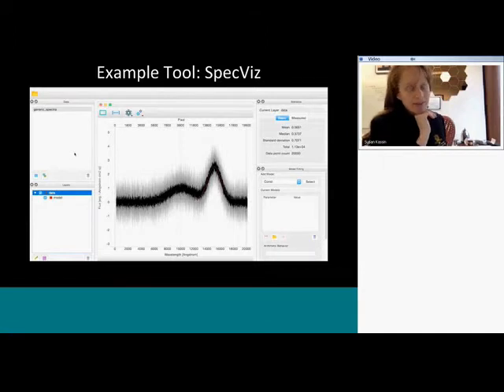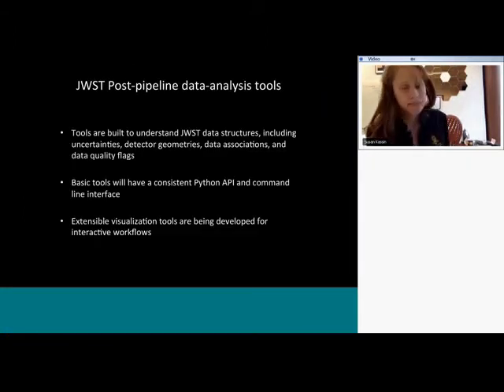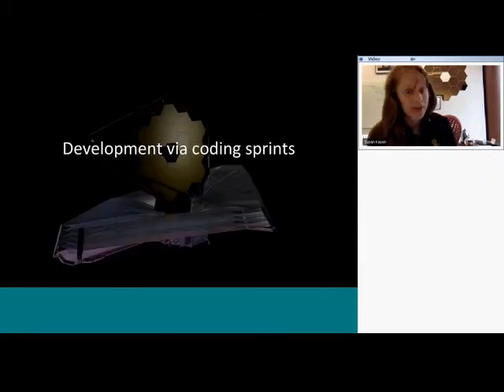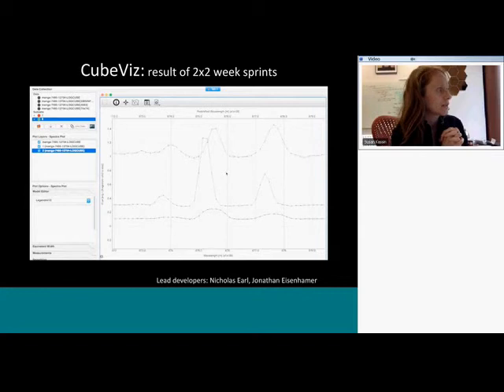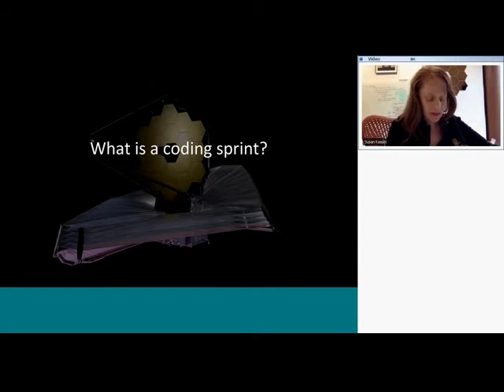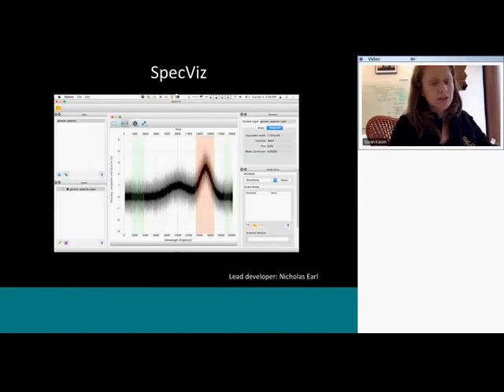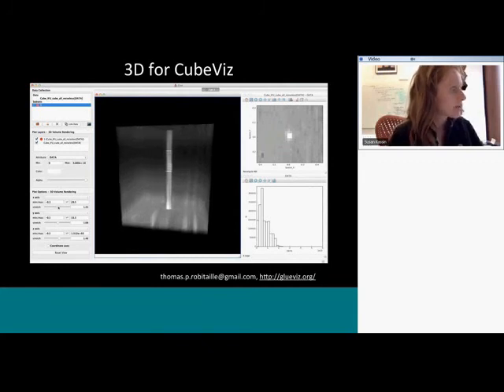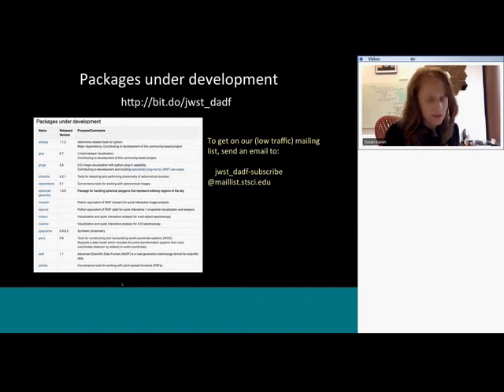JWST Data Analysis Tools (5/17/16)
JWST Community Lecture on "JWST Data Analysis Tools" by Susan Kassin. Presented on May 17, 2016 at Space Telescope Science Institute (STScI).